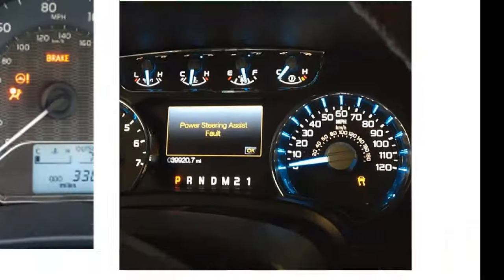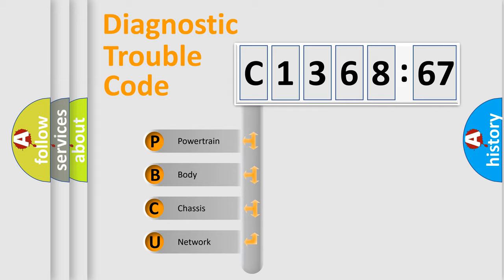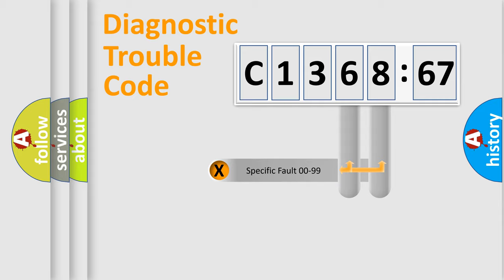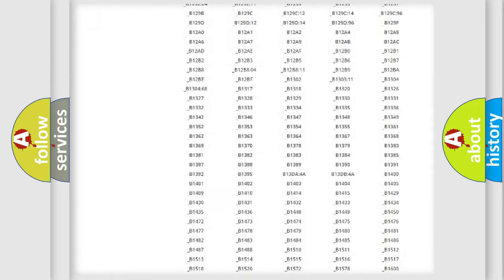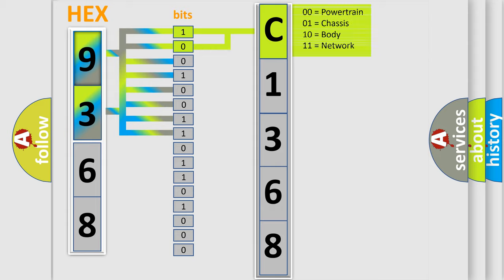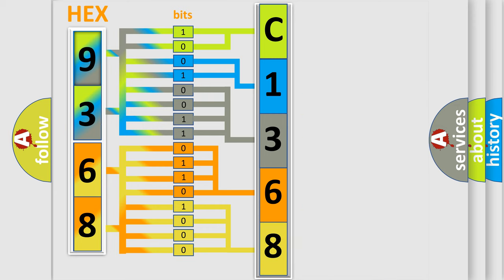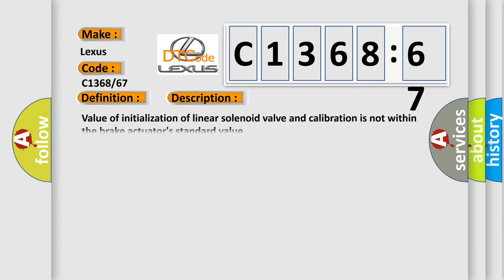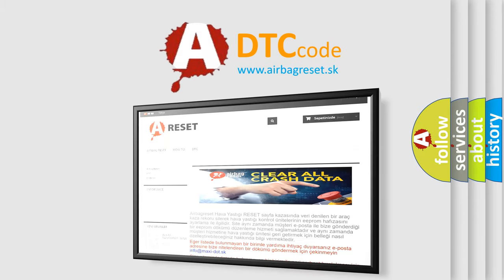DTC Lexus C1368-67 Short Explanation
Contents:
0:21 Basic DTC analysis according to OBD2 protocol standard.
1:48 Insight into programming
2:58 A diagnostically understandable description of the Diagnostic Trouble Code
3:05 Basic error definition

Make:
Lexus
Code:
C1368 or 67
Definition:
Linear Solenoid Valve Offset Malfunction
Description:
Value of initialization of linear solenoid valve and calibration is not within the brake actuators standard value.
Cause:
 Brake actuator assembly Skid control ECU
Failure Type: